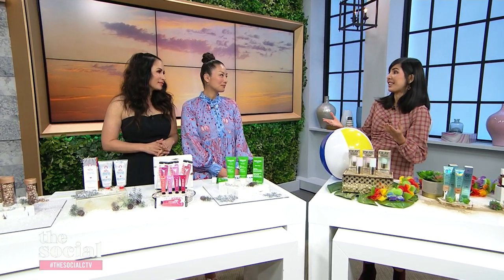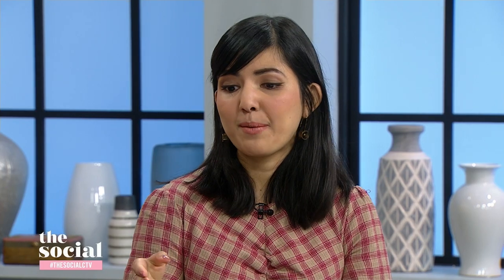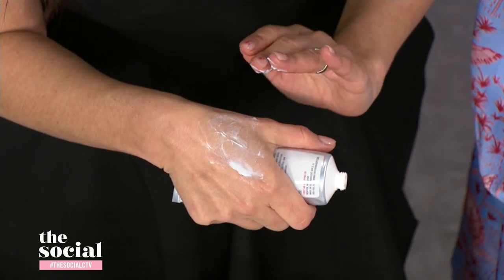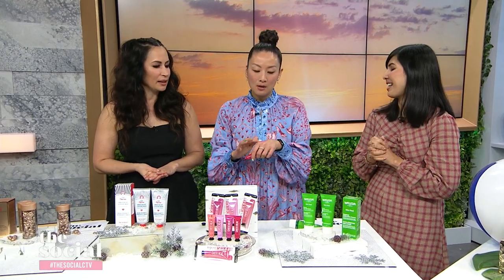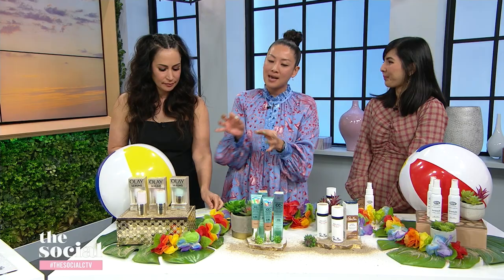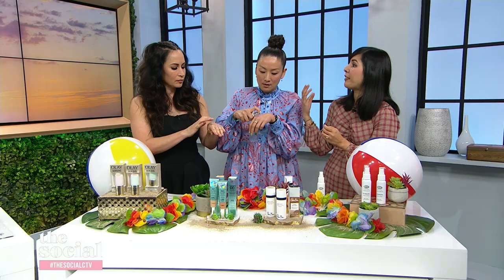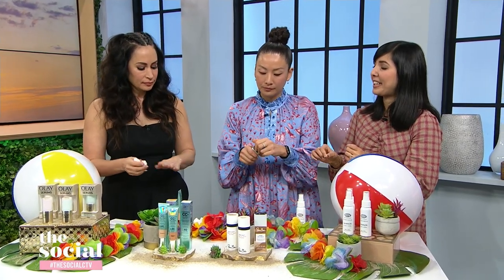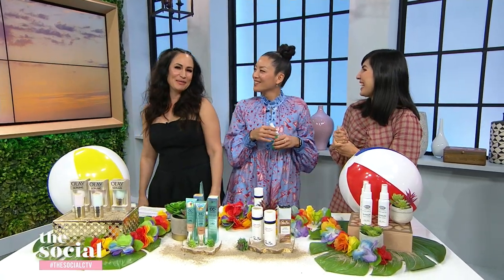Travel-friendly products you need for your next vacation | The Social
Whether you’re hitting the slopes or the beach, these are the products you’ll want to have in your makeup bag.